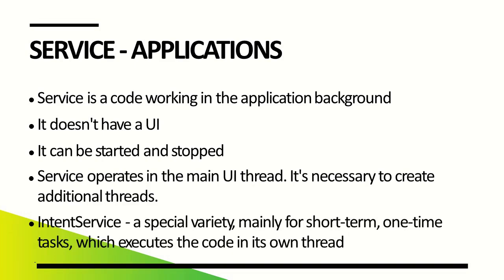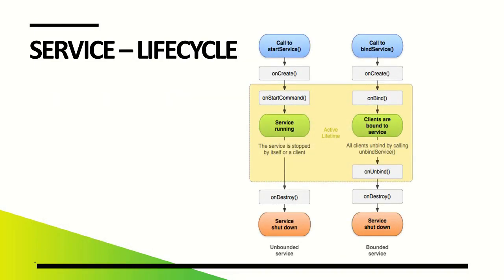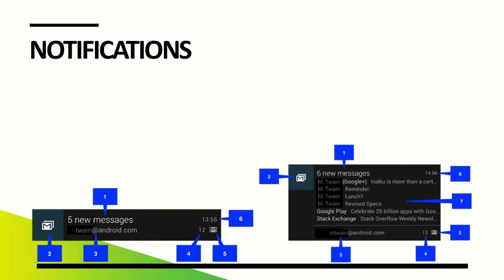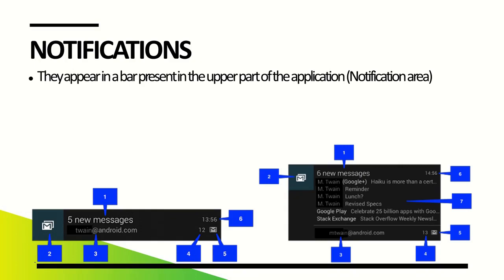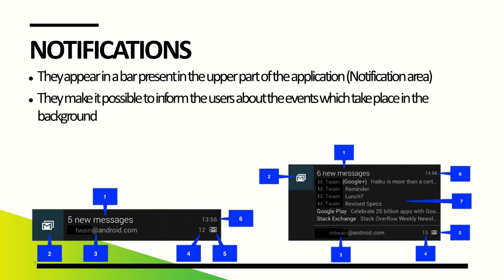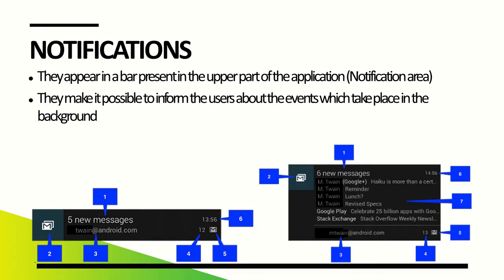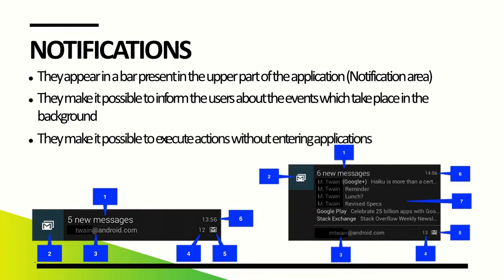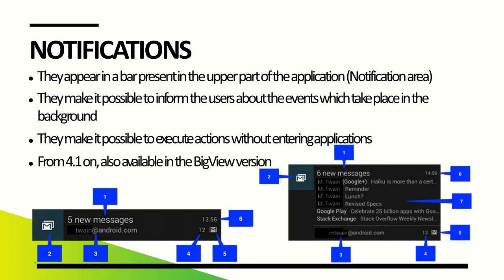017 Operations in the backroung using Service theory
In this video, we see how operations in the background using service in android.